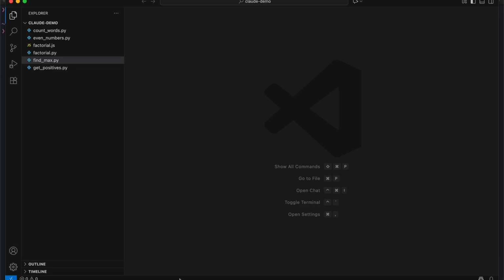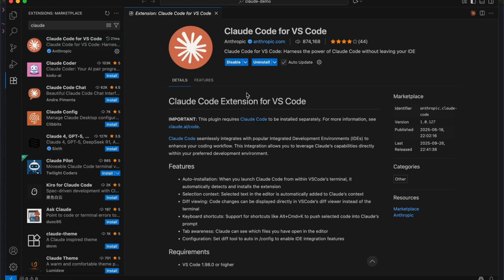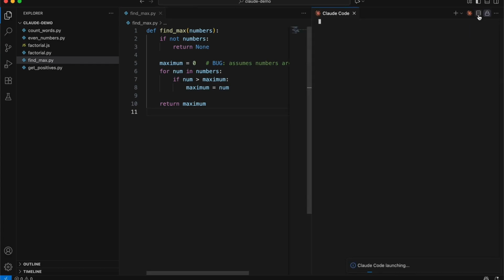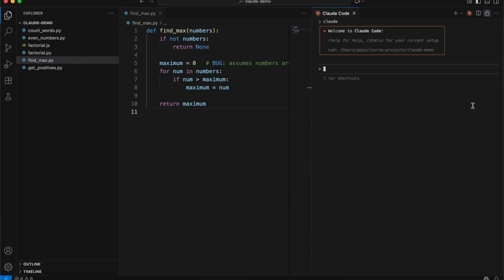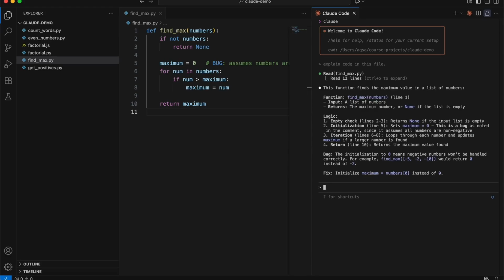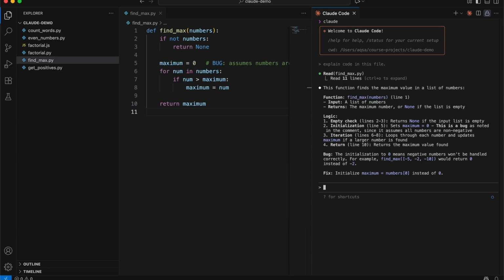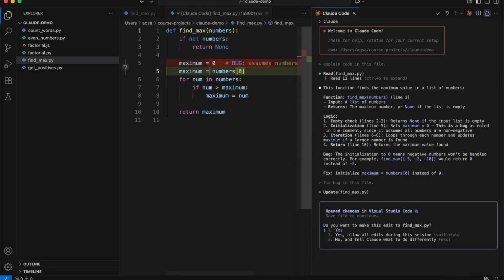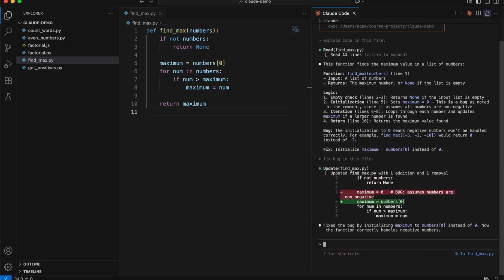How to Install Claude Code in VS Code | Claude Code Tutorial (Step-by-Step Guide for Beginners)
In this video, you’ll learn how to install Claude Code in VS Code using the official Claude Code extension by Anthropic.

This Claude Code tutorial shows the complete installation process — from searching for the extension inside Visual Studio Code to using it for asking questions, getting explanations, and fixing bugs directly in your editor.

After installing the Claude Code extension, you’ll see the Claude icon appear in the top-right corner of VS Code.

Click on it to open the Claude Code window. From there, you can chat with Claude, ask it to explain your code, identify bugs, and even let it fix issues automatically.

In this demo, we’ll ask Claude to explain a file, wait for its response, and then see how it detects and fixes a bug in real-time.

Once the fix is applied, the issue is resolved — and that’s it, Claude Code is now fully working inside VS Code!

This tutorial is part of the Claude Code Tutorial Series, helping you learn step by step how to use Claude Code for coding, debugging, and automation.